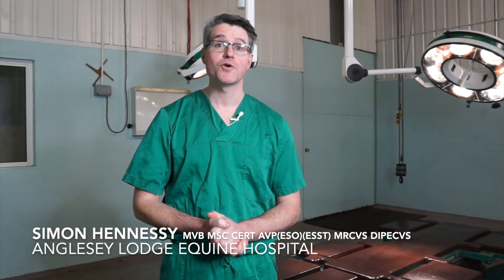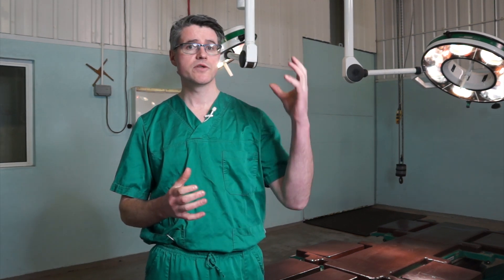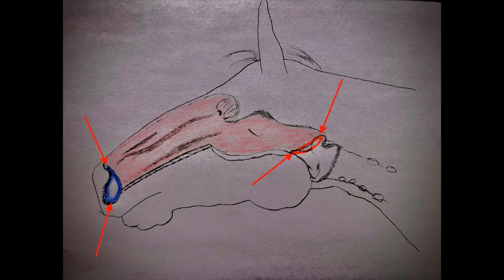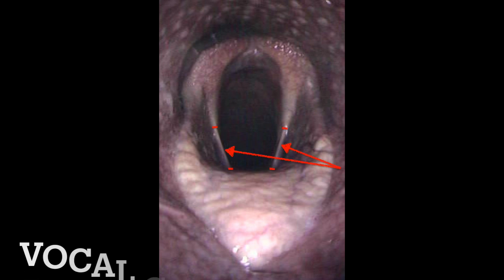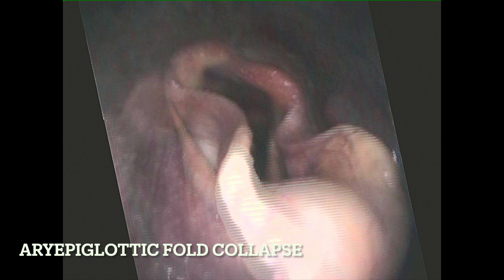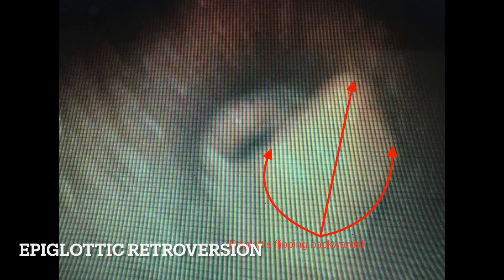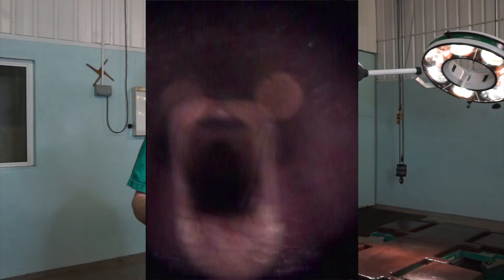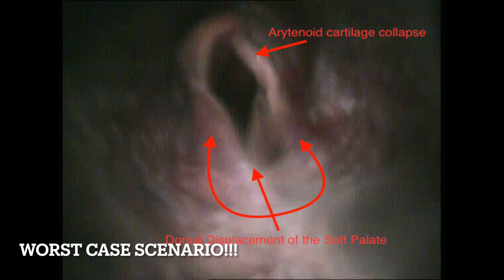Wind Noises in Horses and Their Causes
This video aims to help owners not just identify if their horse has an upper respiratory or wind issue, but also to tell if it is inspiratory or expiratory and largely if there is an issue of the throat or the soft palate. CONTAINS MEDICAL IMAGES!